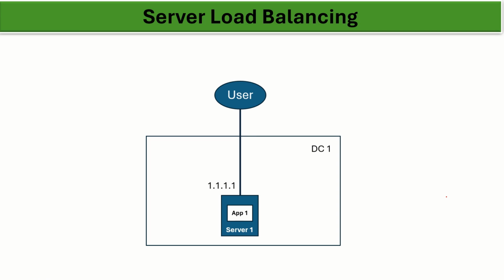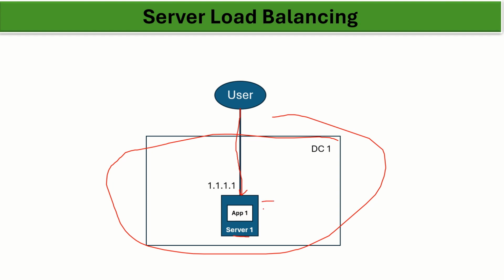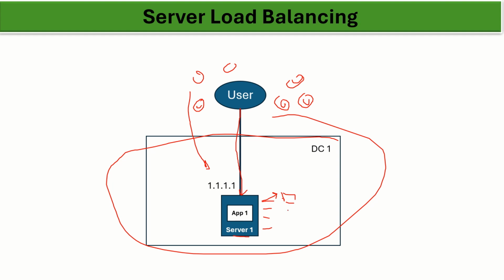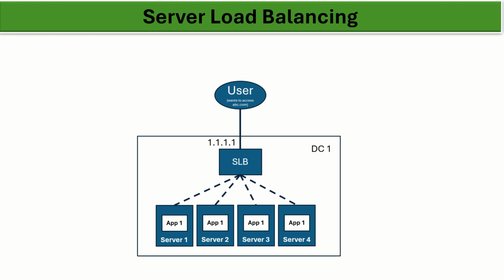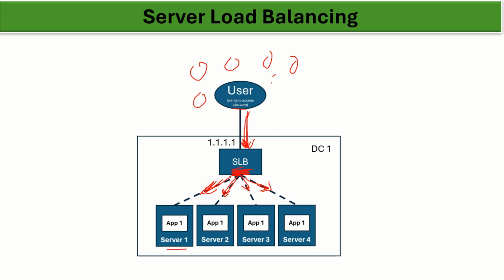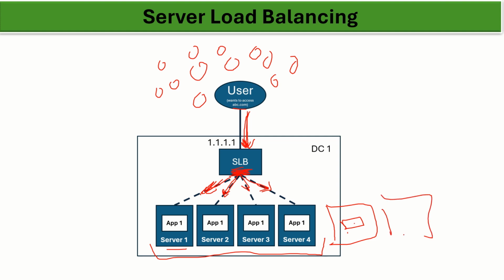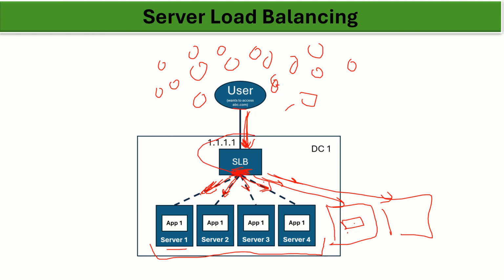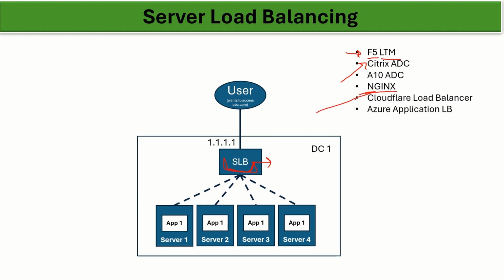What is Server Load Balancer (SLB) and where is it required?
This video provides high level understanding of what is Server Load Balancer (SLB), where is it required and some examples of vendors providing this service (Both On-Premise and Cloud Solutions)